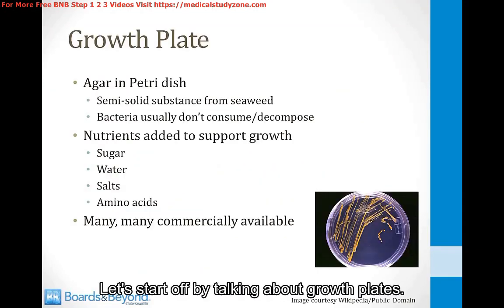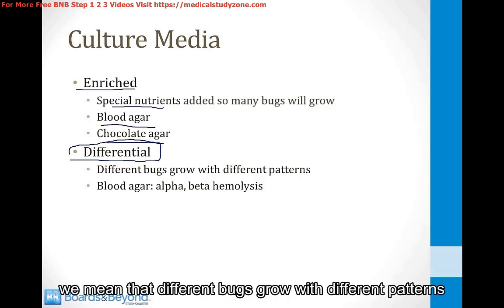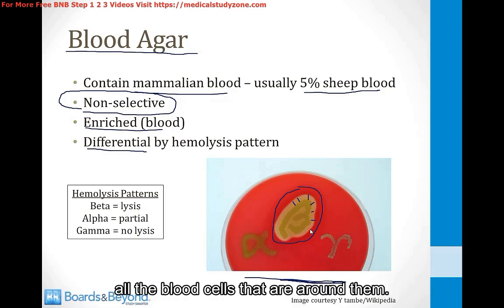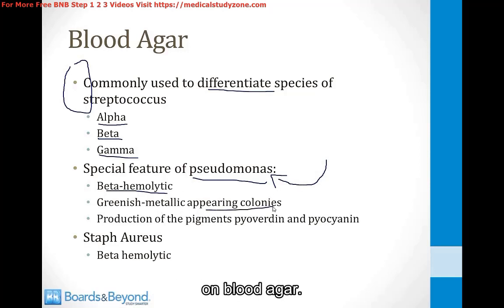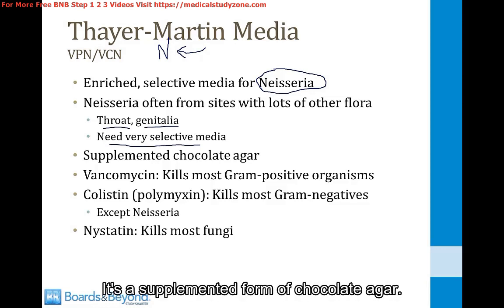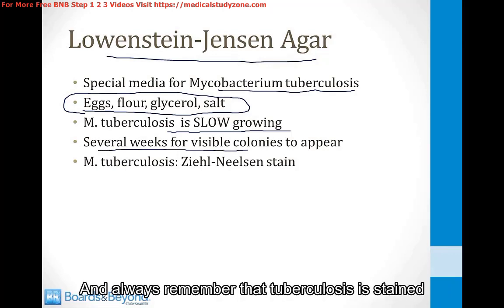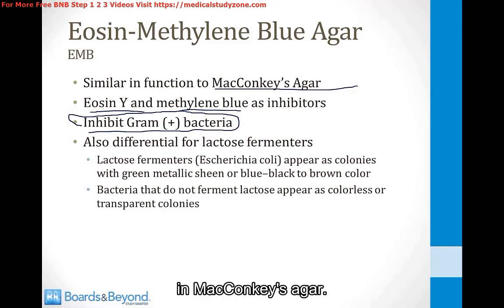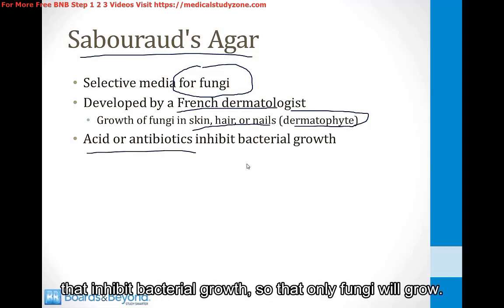239 Basics of Microbiology Bacterial Culture